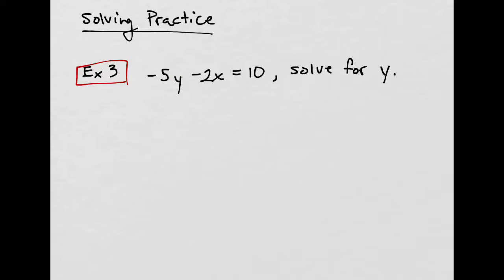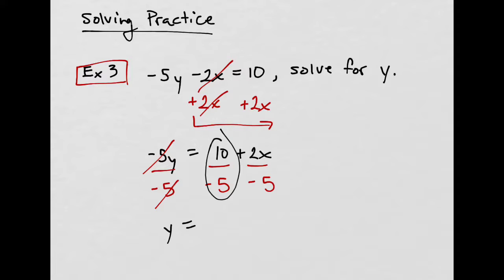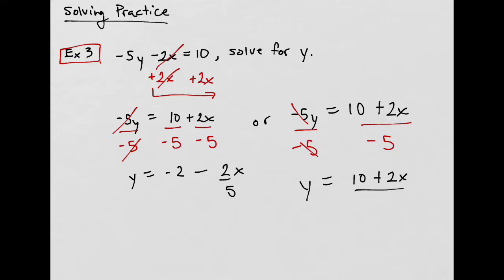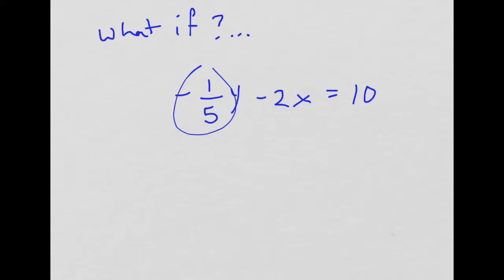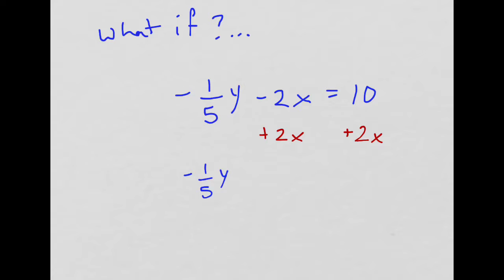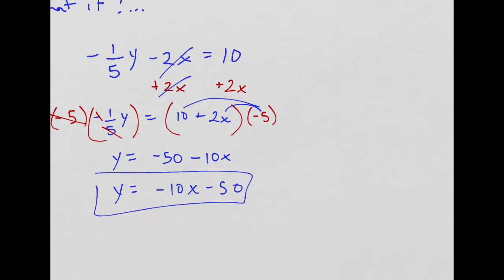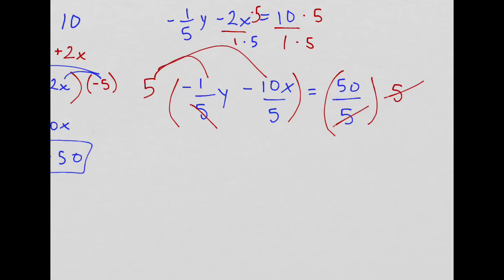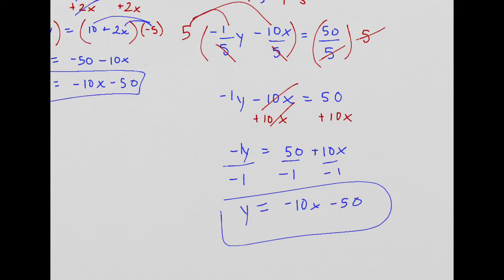Solving Practice ex 3